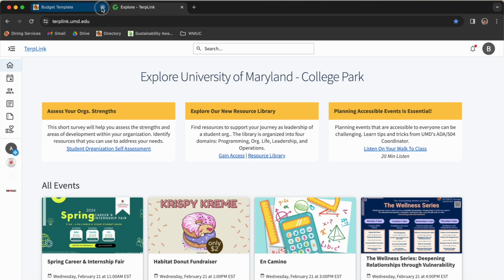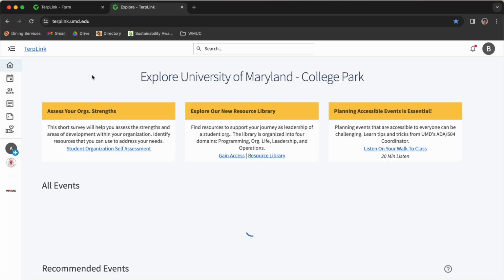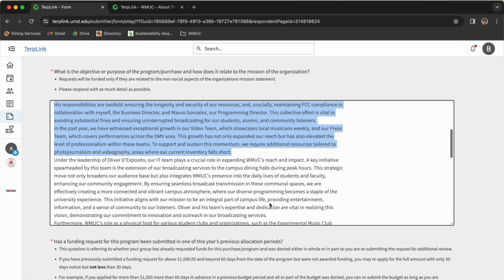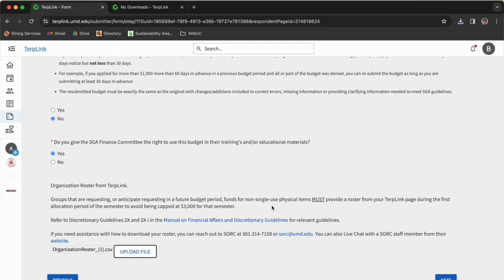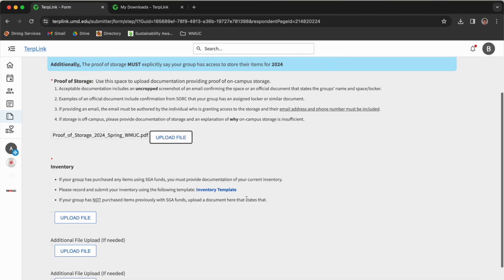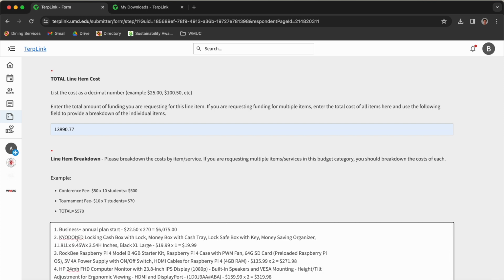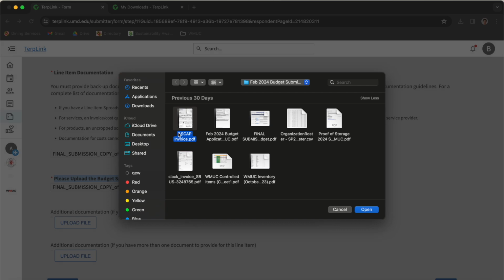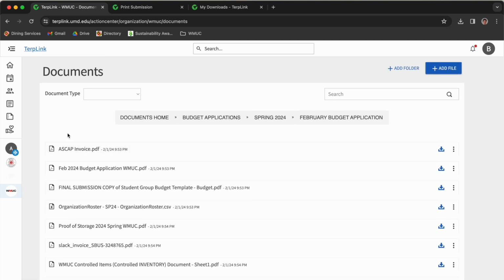V1.5 - SGA Budget Requests | The TerpLink Submission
This video describes how to prepare the SGA TerpLink Budget Request for SGA Budget Requests.